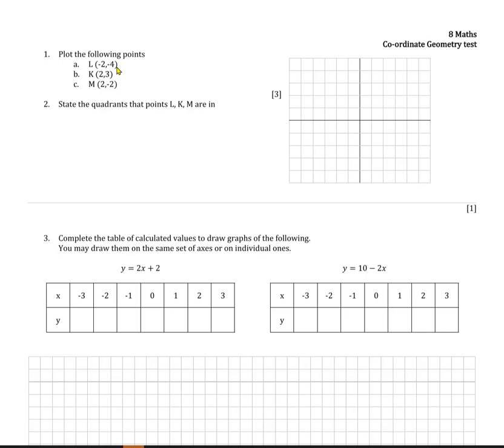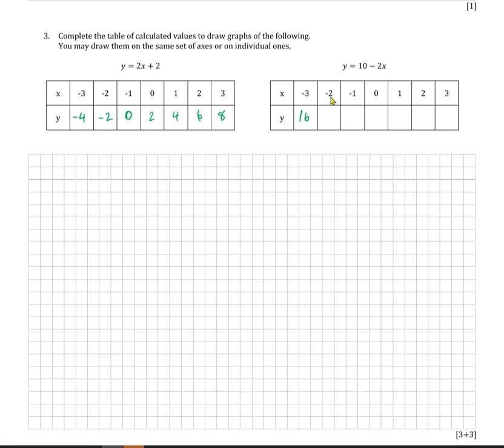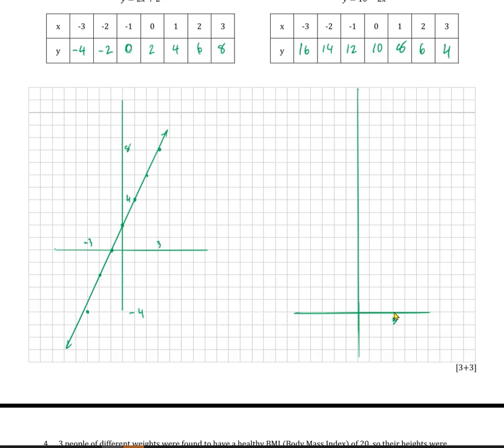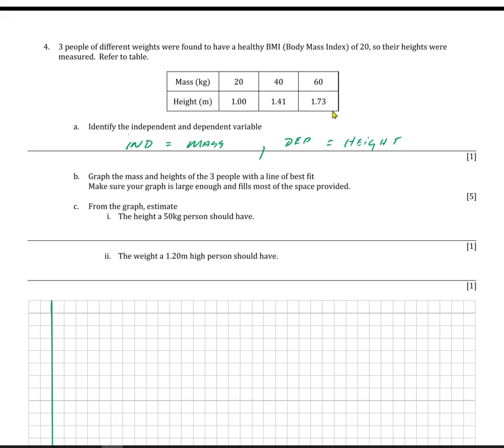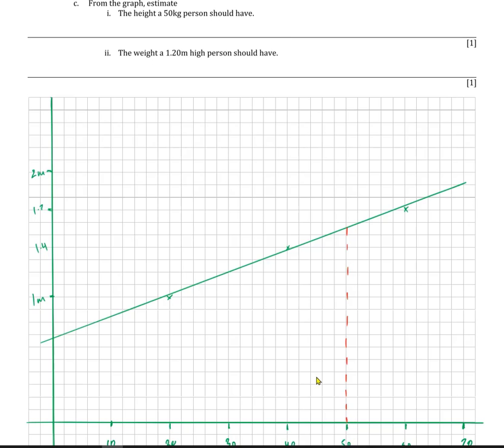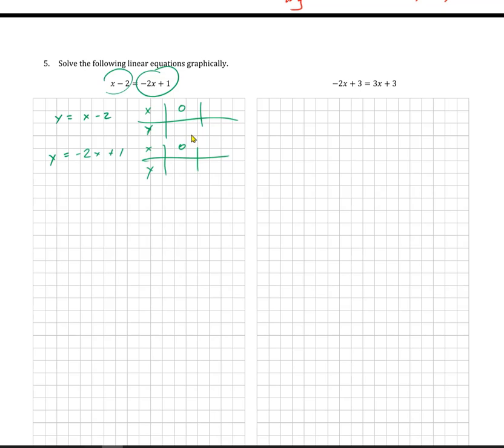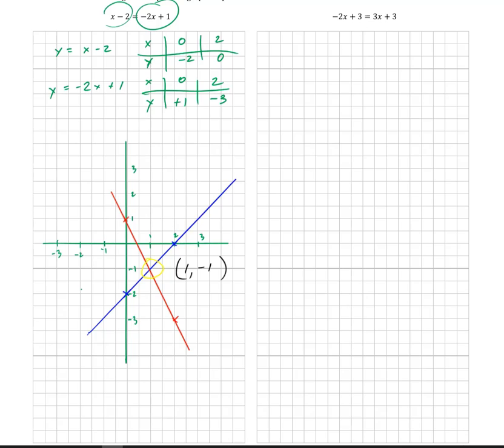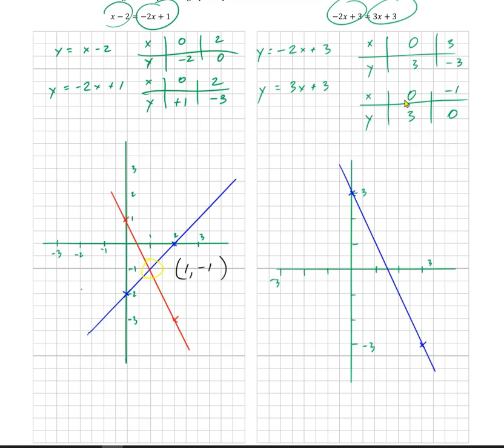Linear Equations - test solutions